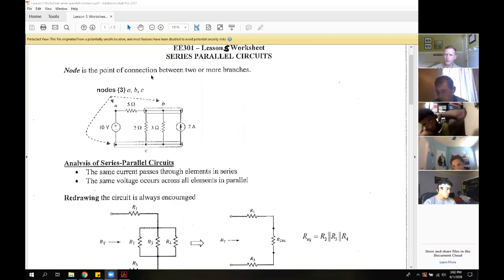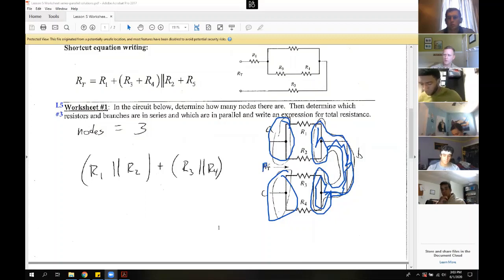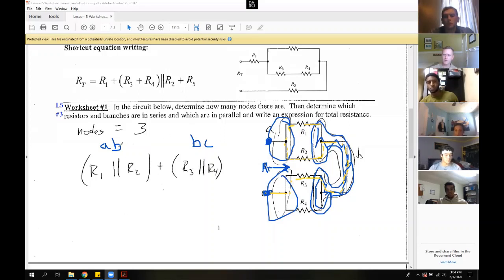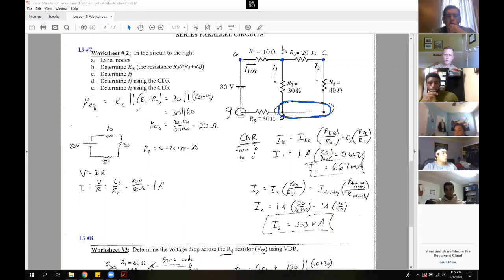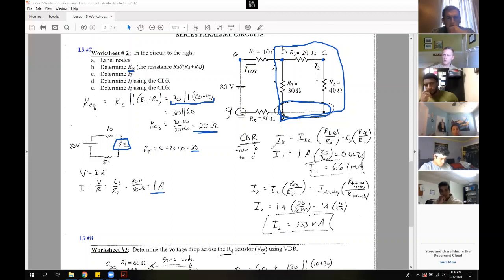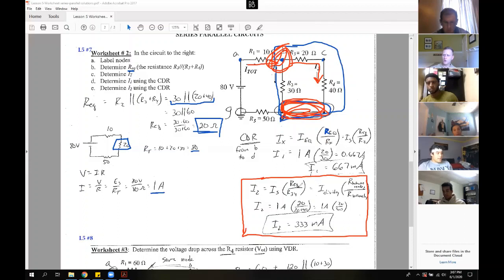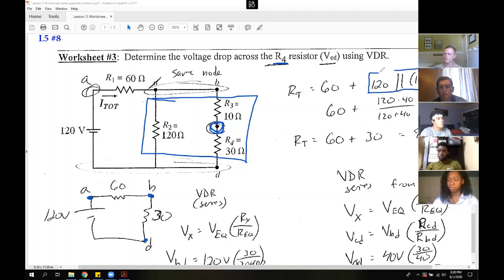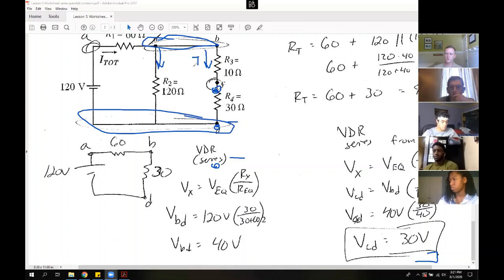Topic 5 Examples